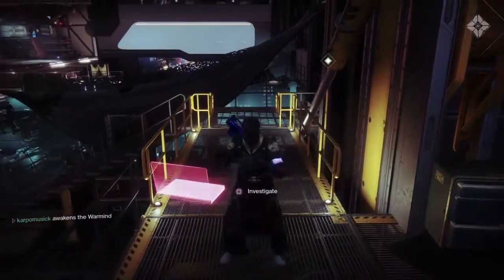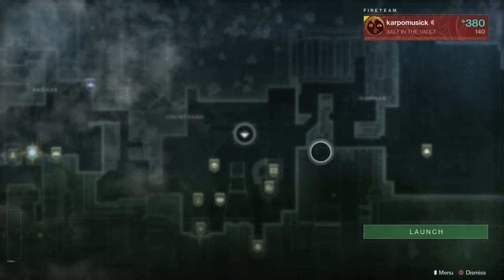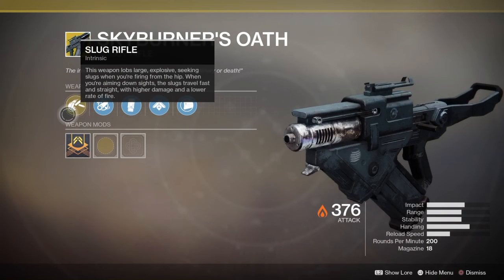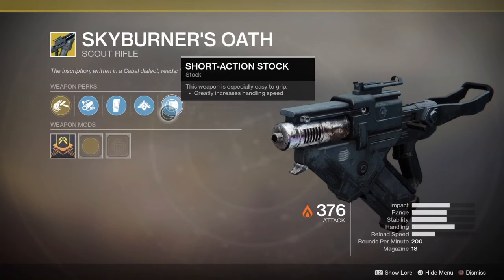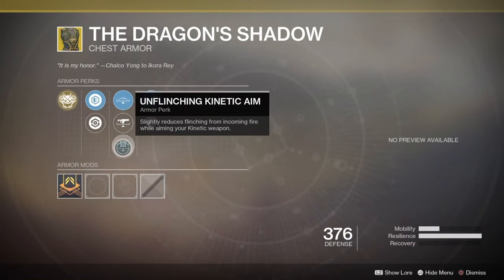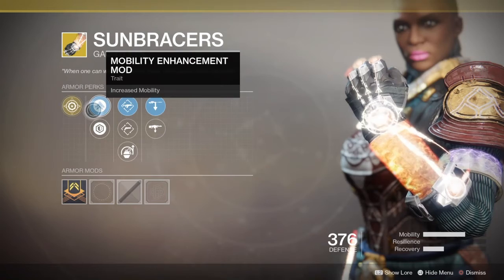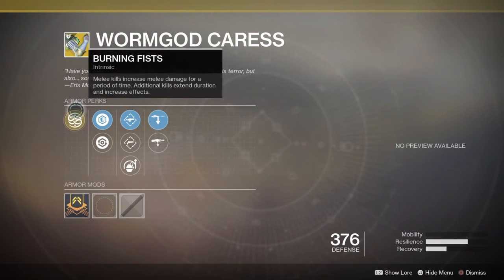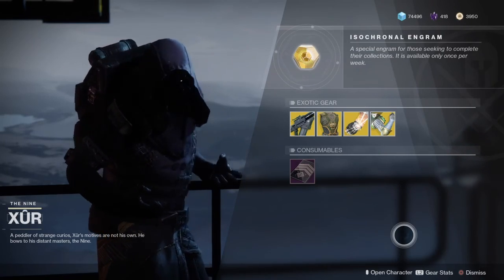🆕 Destiny 2 Forsaken | XUR Exotics & Location | February 8, 2019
Xur is back in the Tower today February 8,2019,so let's see what he has for us today.
PSN: karpomusick